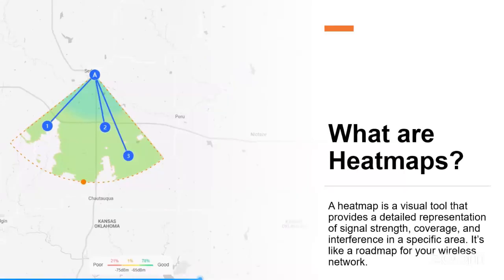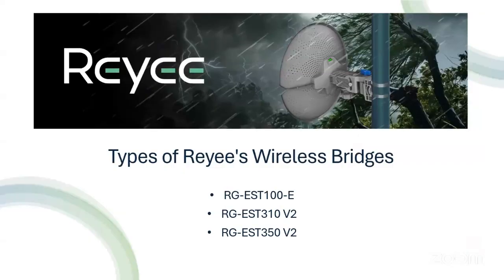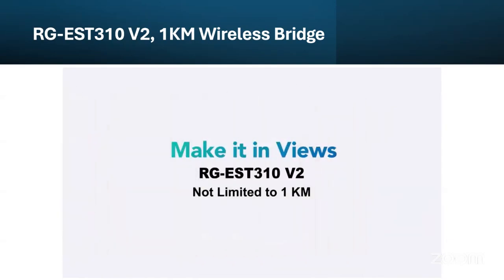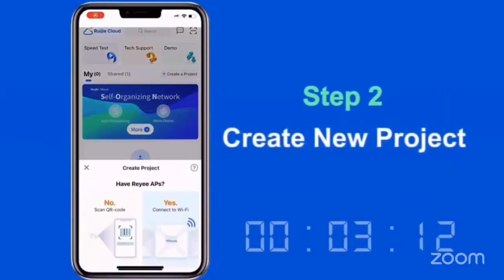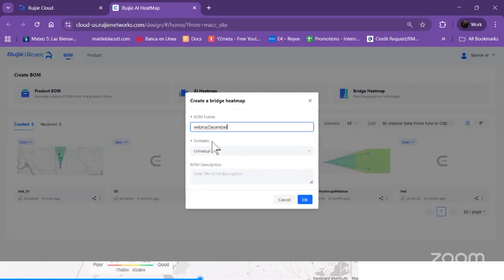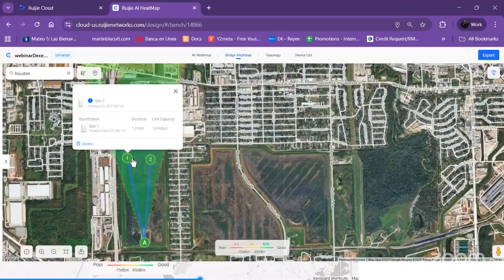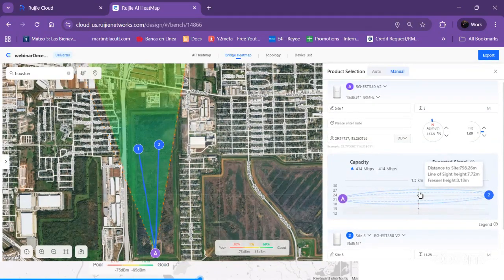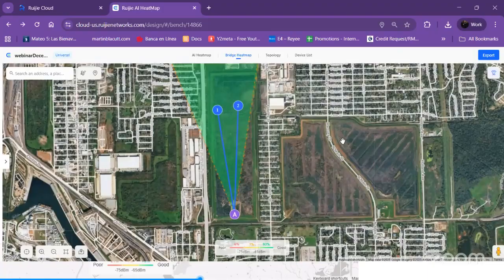Wireless Bridge Heatmaps Using Reyee Cloud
Learn how to design, validate, and optimize Reyee wireless bridge deployments using the Heatmap tool in Reyee Cloud.
In this webinar, we’ll walk through real-world scenarios showing how heatmaps help you visualize coverage, predict link performance, reduce interference, and improve reliability before deployment.
Perfect for ISPs, system integrators, and network engineers looking to improve planning accuracy and speed up wireless bridge installations.